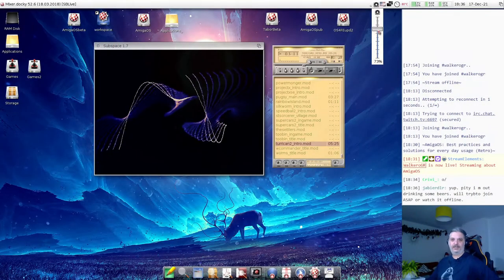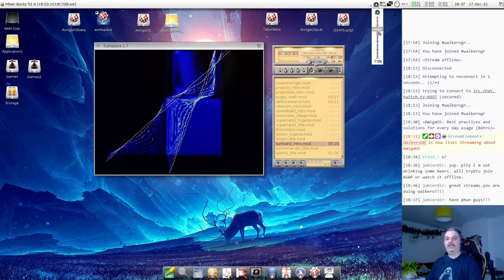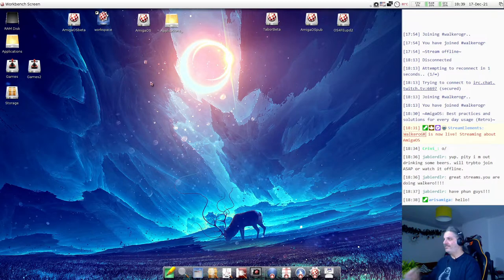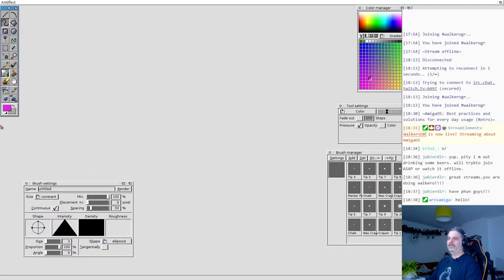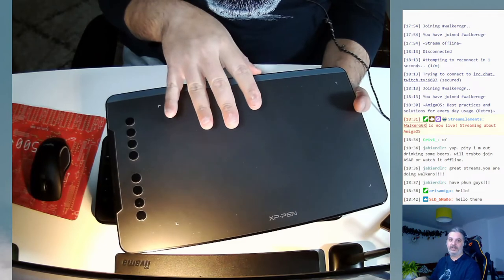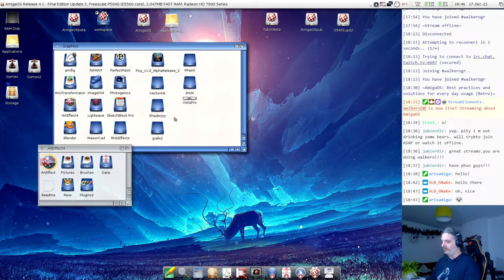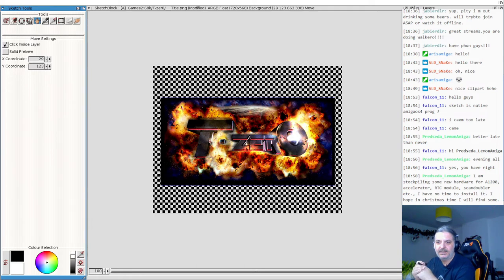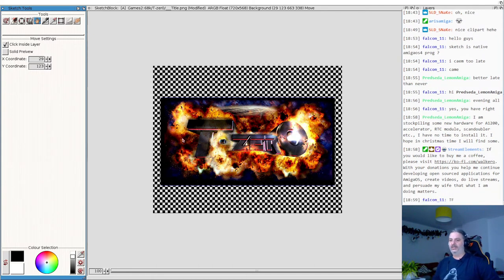AmigaOS 4.1 FE #6 - Do you like to paint?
If you are one of those talented people who like to paint on computers, and especially on their Amiga, in this video you will see how you can express yourself with AmigaOS 4.1 FE and some of the available design and 3D applications.

During this video you will see the following :
► A small presentation of the Graphics Tablet XP-Pen Deco 01 v2 and how this can be used with AmigaOS 4.1 FE. This was used with all the applications in this video
► Use Art Effect to draw
► Use SketchBlock Pro and create a dual state icon for T-Zer0
► Use Photogenics and test its support on graphics tablets
► For those who like to create pixel graphics, I am using the Grafx2, an application that exists on different operating systems
► Create simple objects on Lightwave and testing if this is more convenient to do with the graphics tablet

This video was created during my stream where every Friday at 7:30 CET, we discuss AmigaOS, look at utilities and applications to install, and learn how we can fix issues that may occur. While we were doing all the above, we discussed tips and tricks, ideas and how to use AmigaOS every day.

XP-Pen Deco 01 v2

Background image by:
Hyperion Entertainment
AmigaOS 4.1 FE